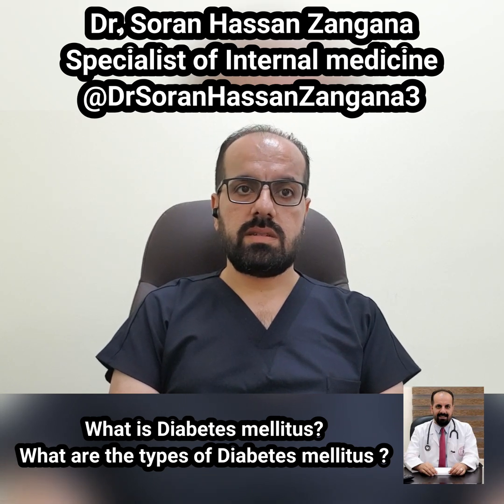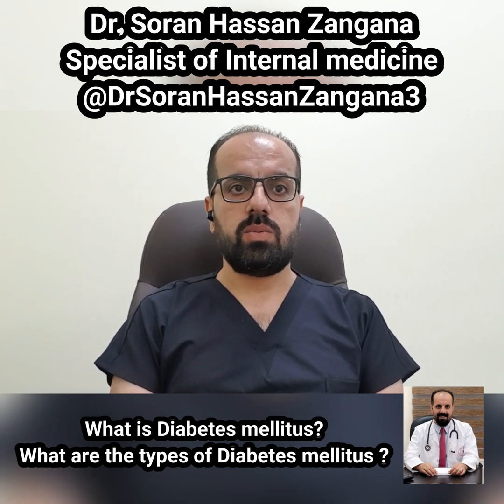What is Diabetes Mellitus ? What are the types of DiabetesMellitus? 1st video on Diabetes Mellitus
What is Diabetes Mellitus ?
What are the types of DiabetesMellitus?

1st video about Diabetes mellitus.